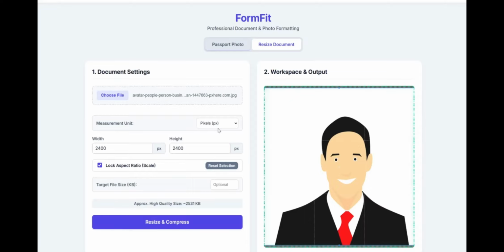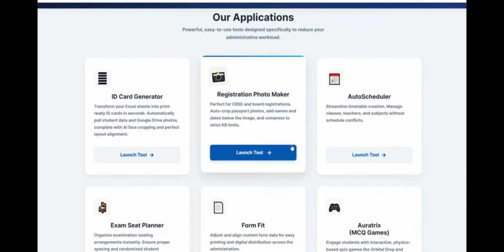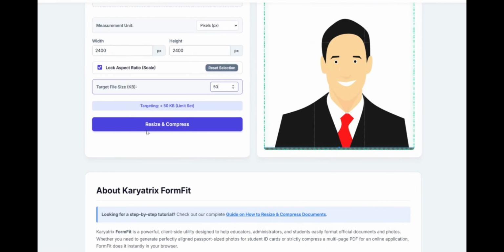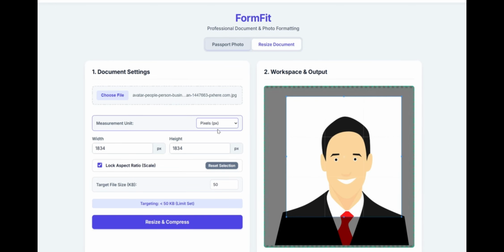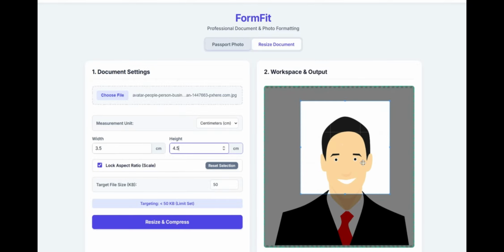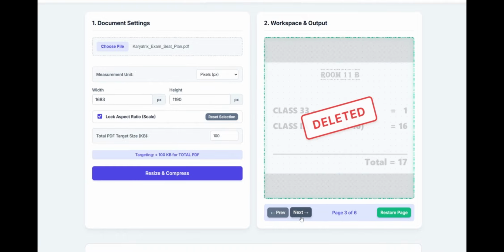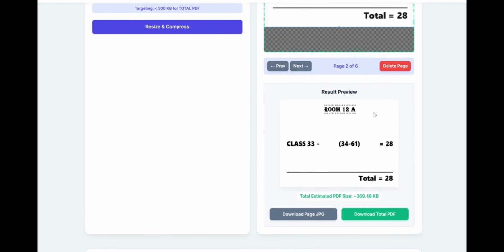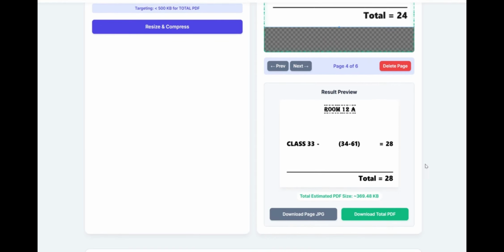The ONLY Tool You Need for Online Form Uploads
Welcome To LEARN IT.